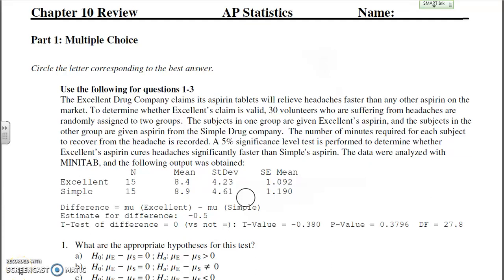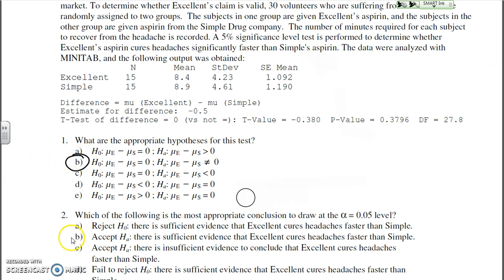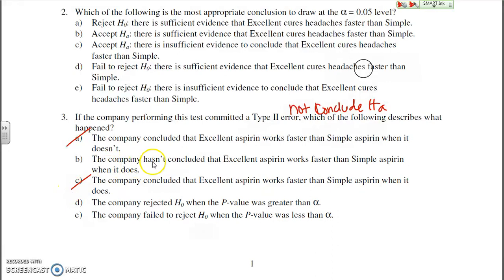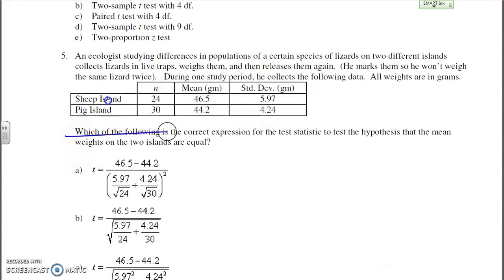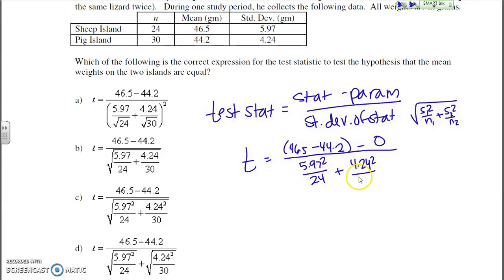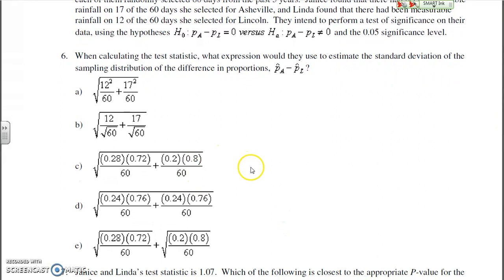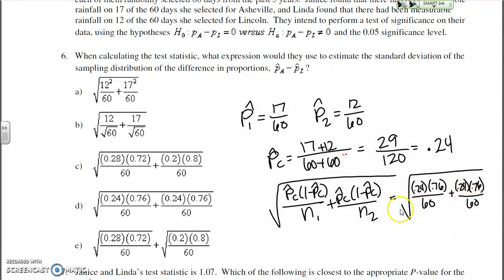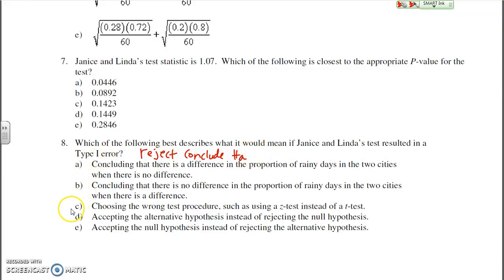Chapter 10 Review Part 1